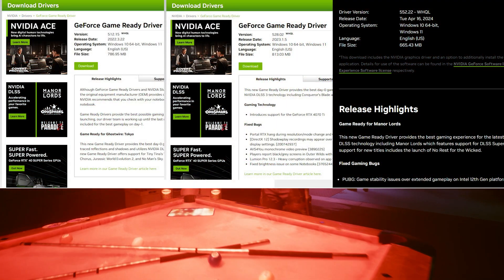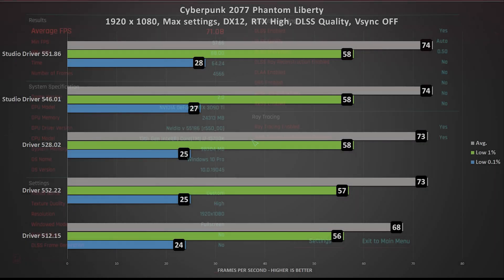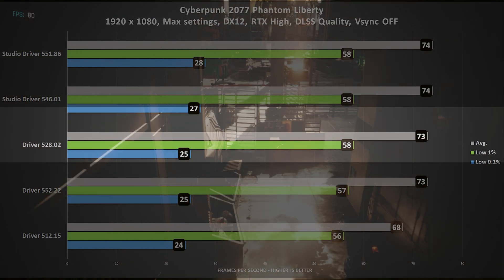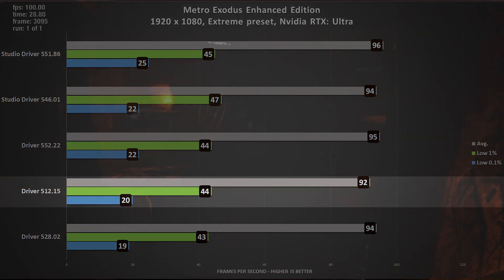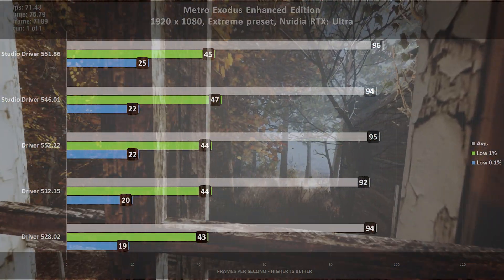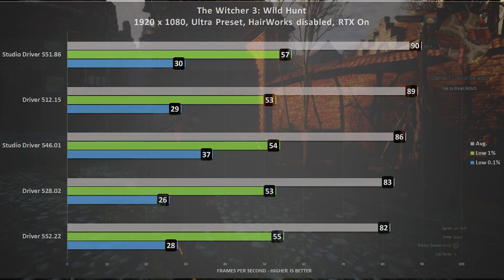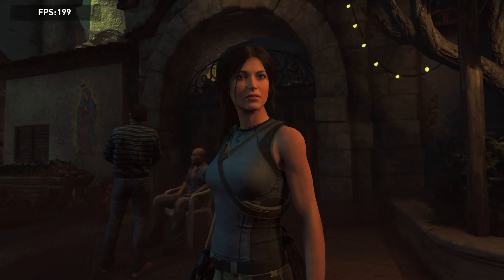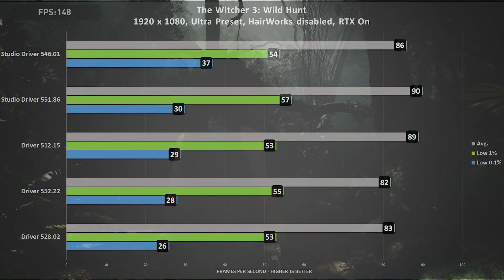NVIDIA drivers Old vs New Gaming Performance 2024 Edition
In today's video, we will see how much of a performance gain we get by updating to the latest NVIDIA graphics card driver. This video is an update to an older video and features no less than 5 graphics card drivers.

The used NVIVDIA graphics card drivers are: 512.15, released in March of 2022, 528.02 released in January of 2023, 552.22 released in April 2024. The NVIDIA studio drivers are 546.01 released in November of 2023 and 551.86 released in March of 2024.

Used games: Cyberpunk 2077: Phantom Liberty, The Witcher 3: Wild Hunt, Shadow of the Tomb Raider and Metro Exodus Enhanced Edition.

TIMESTAMPS for video:

0:00 start
0:36 NVIDIA Drivers & Games used;
1:29 Cyberpunk 2077: Phantom Liberty;
2:30 Metro Exodus Enhanced Edition;
3:54 The Witcher 3: Wild Hunt;
5:02 Shadow of the Tomb Raider;
6:51 Conclusion;

Support us!